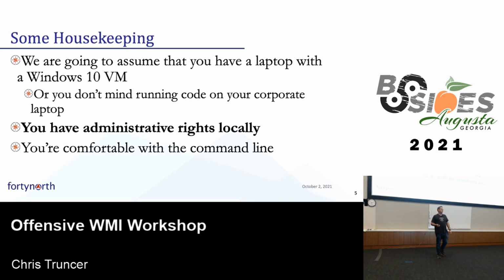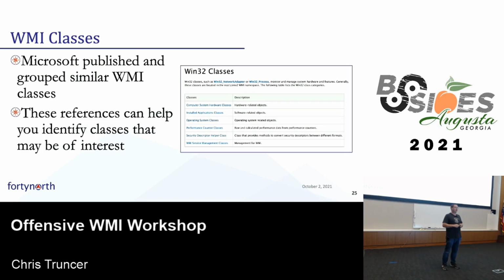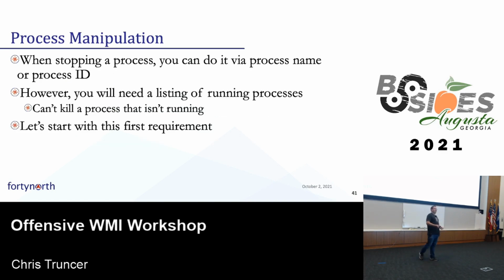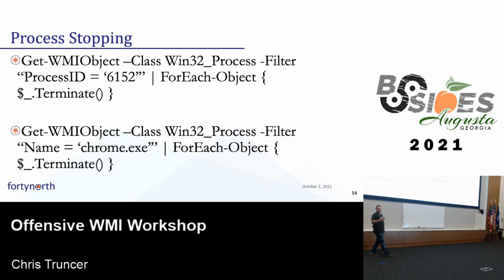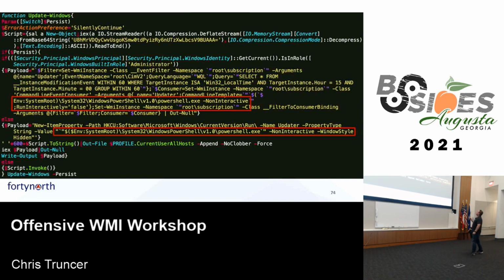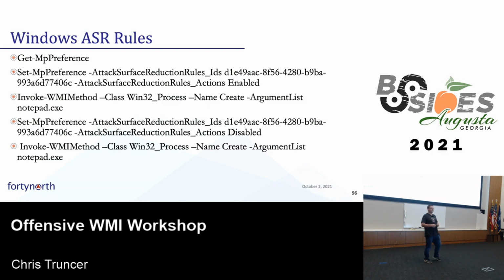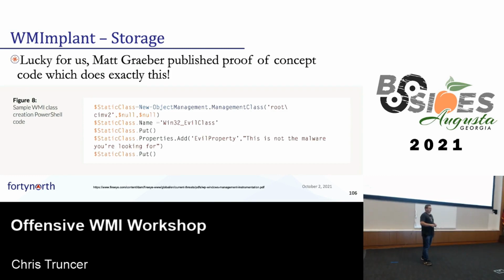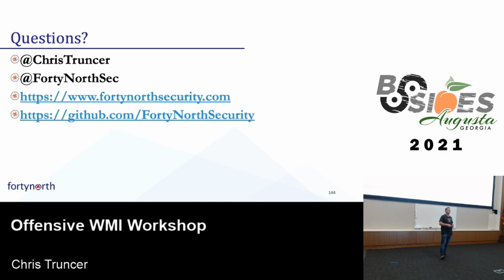Chris Truncer - Offensive WMI Workshop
WMI has recently been publicized for its offensive use cases. Attackers, and now red teams, are discovering how powerful WMI can be when used beyond its original intent. Even with the recent surge in WMI use, not everyone knows how to interact with it. This workshop intends to showcase how you can leverage WMI on assessments to do nearly anything you would want to do in a post-exploitation scenario. Want to read files, perform a directory listing, detect active user accounts, run commands (and receive their output), download/upload files, and do all of the above (plus more) remotely?

The goal for this workshop will be to enable students to walk away with an understanding of how WMI, a service installed and enabled by default since Windows 2000, is utilized by attackers, demystify interacting with the service locally and remotely, and give students the ability to leverage WMI in the same manner as attackers.

This is a one hour and forty five minute workshop where attendees will need to bring their own laptop and have a Windows virtual machine where they have local administrative permissions.